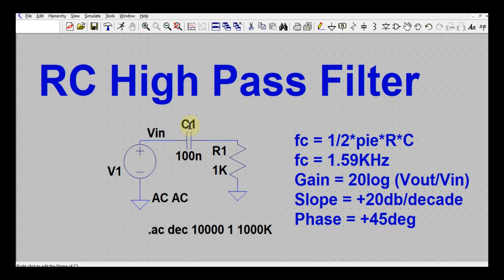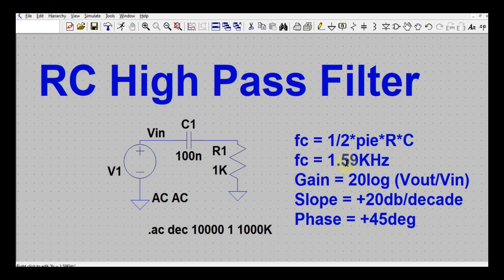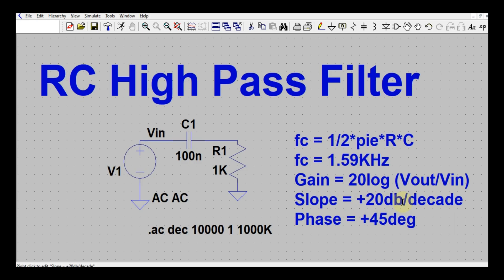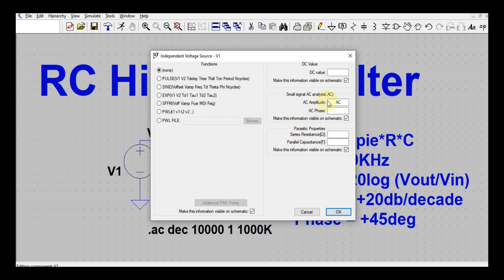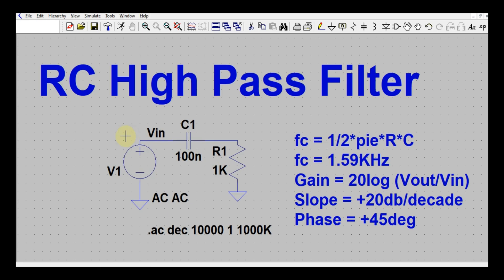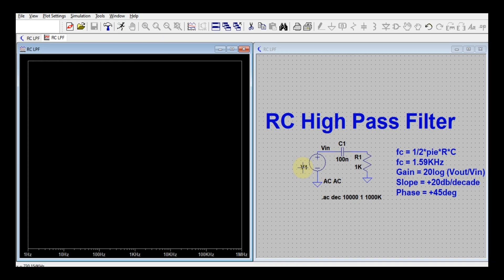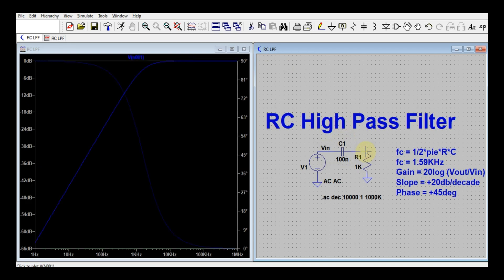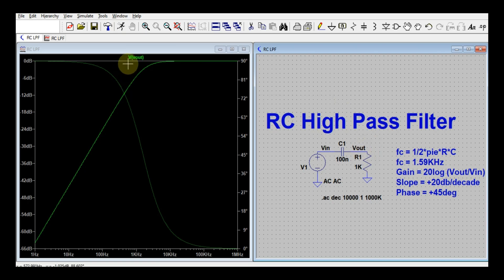LTSpice Passive High Pass Filter | Simulation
In this video LTspice Simulation of High Pass Filter Design & Simulation Explained